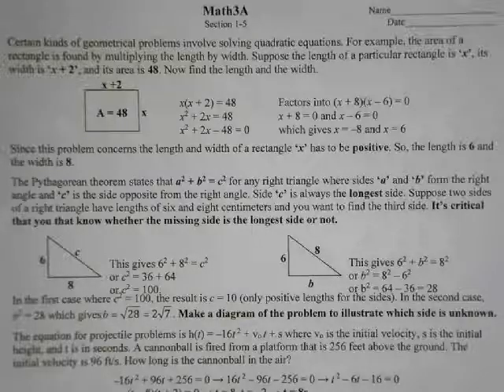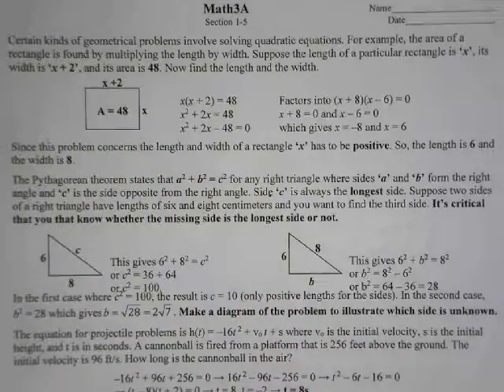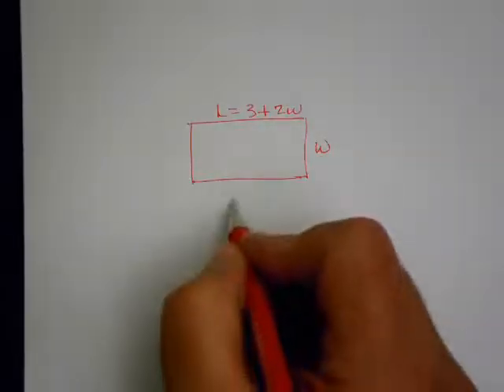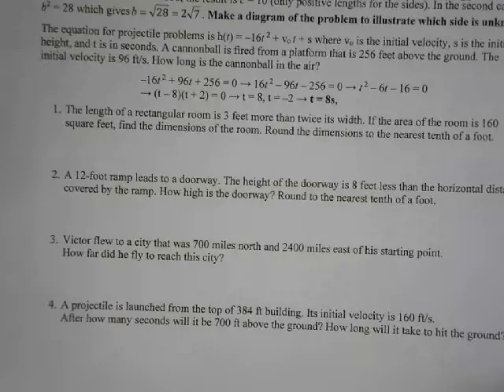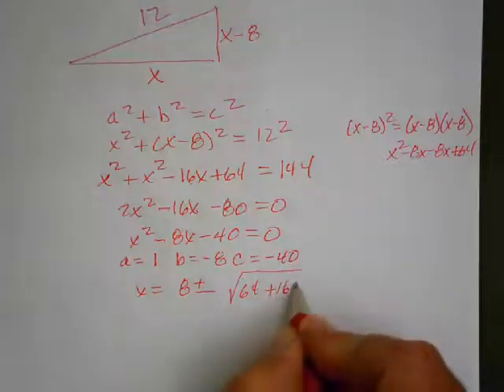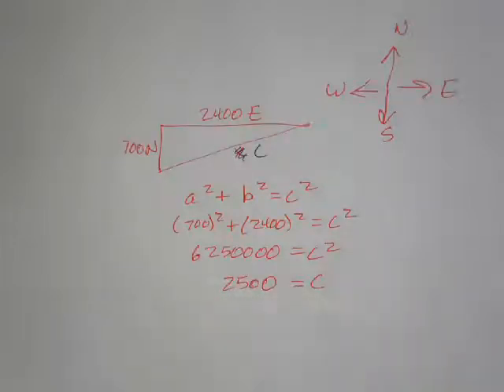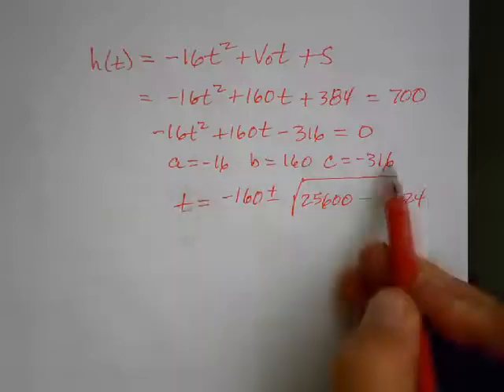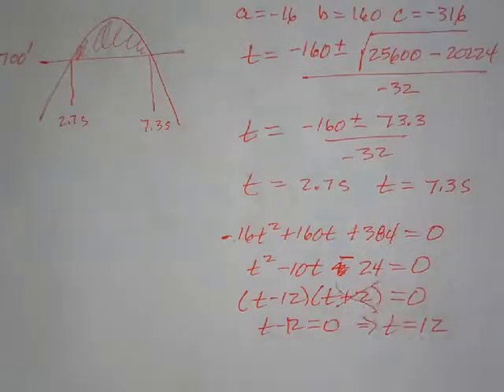Math3A - Notes - 1-5 - sp19 - video